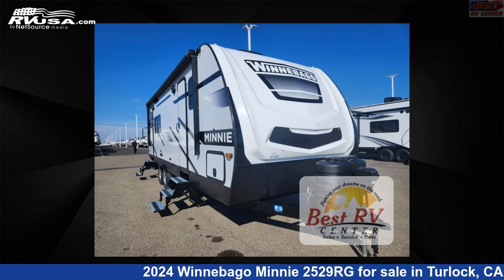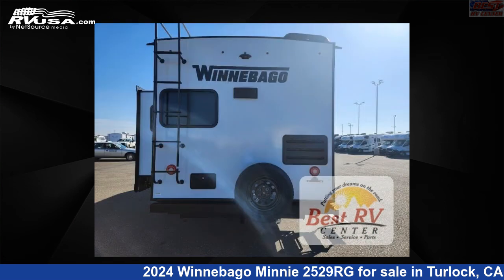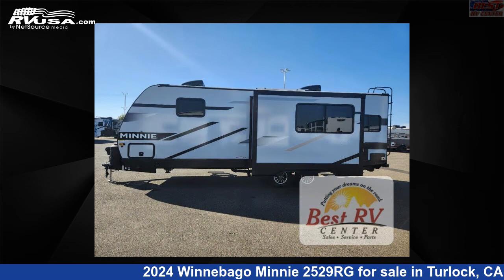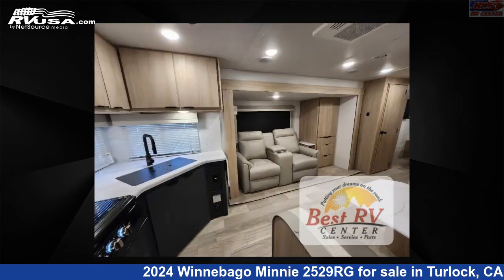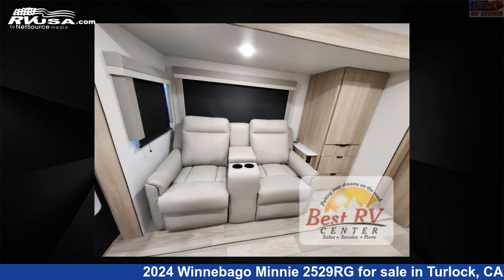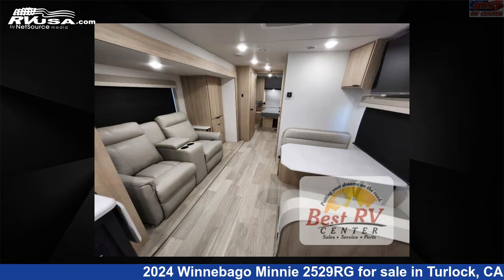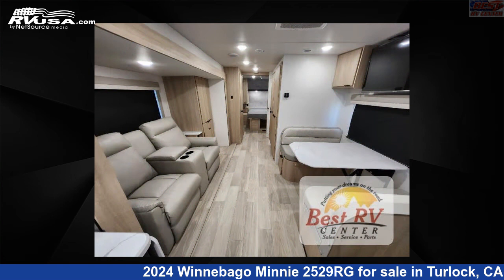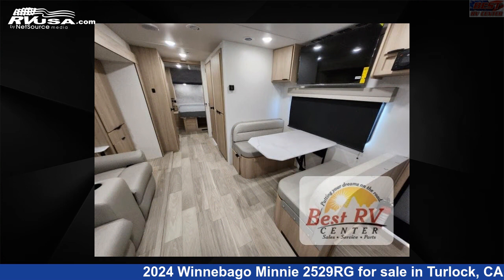Breathtaking 2024 Winnebago Minnie Travel Trailer RV For Sale in Turlock, CA | RVUSA.com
This 2024 Winnebago Minnie 2529RG is a Travel Trailer RV. It is located in Turlock, CA 95382 and is offered for sale by Best RV Center. This New Winnebago Is 29' 0" in length and features a Cobalt interior, sleeps 5, Slideout, and 60 gal fresh water capacity. The floorplan layout of this Travel Trailer features Front Bedroom, Rear Kitchen, Two Entry/Exit Doors.